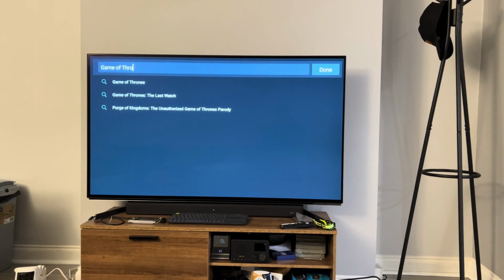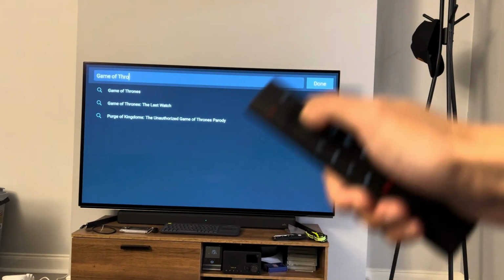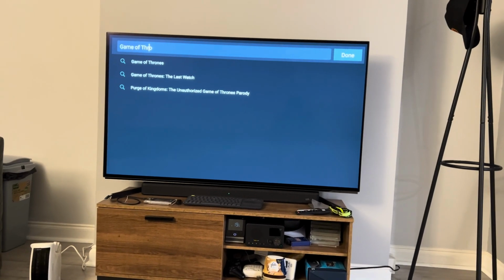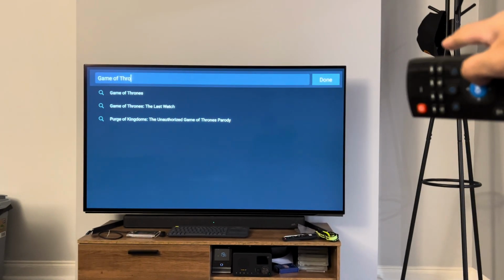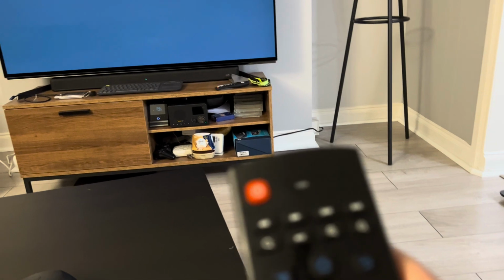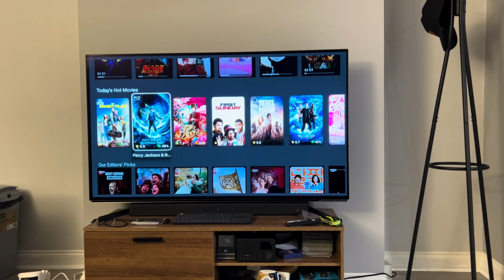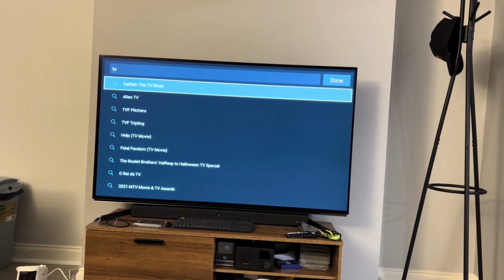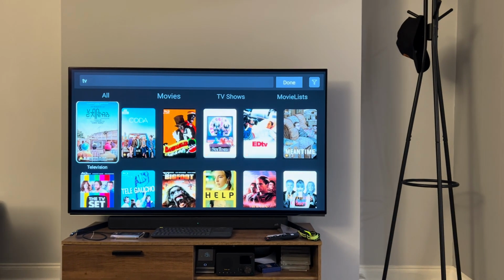Movie Box Pro and Keyboard Remote Issues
Cannot press the "DONE" button